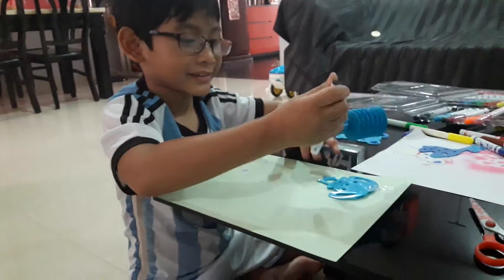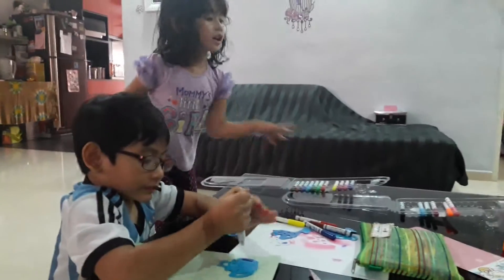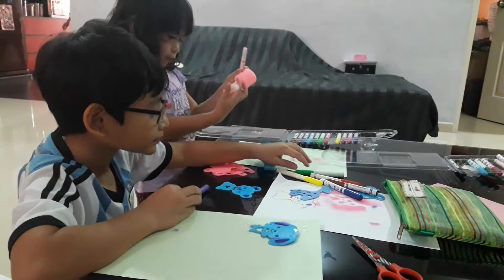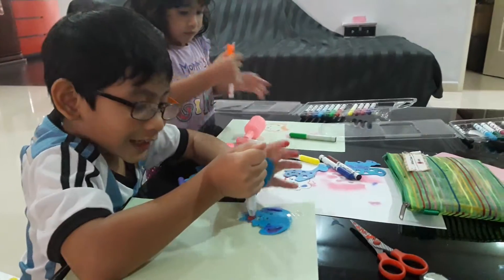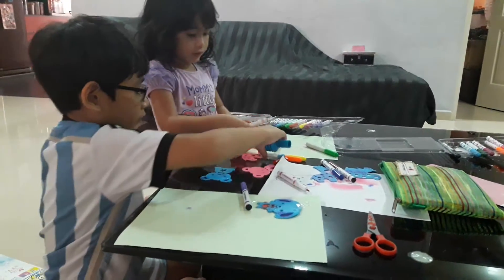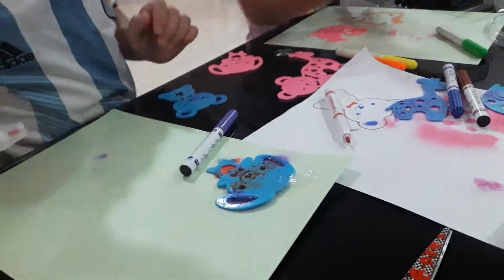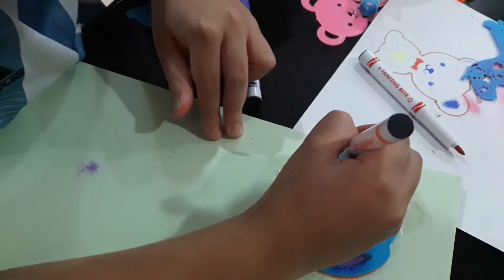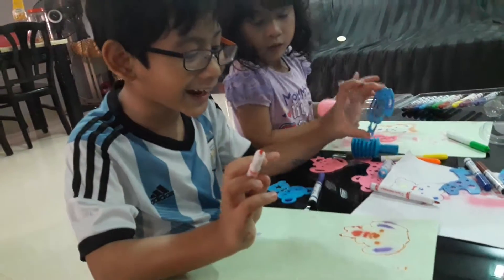Arts & Craft Spray Magic Pen.